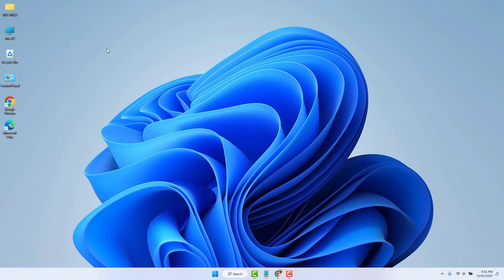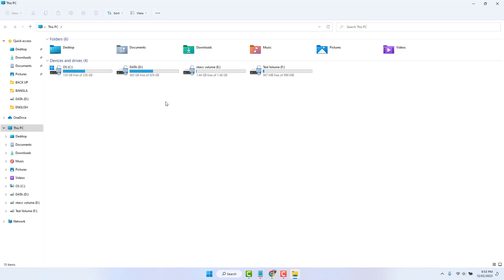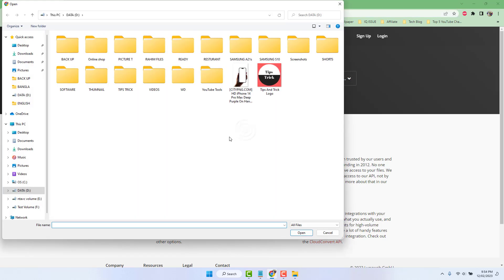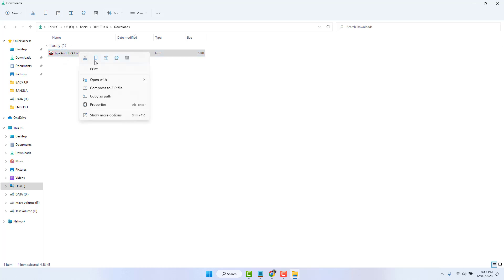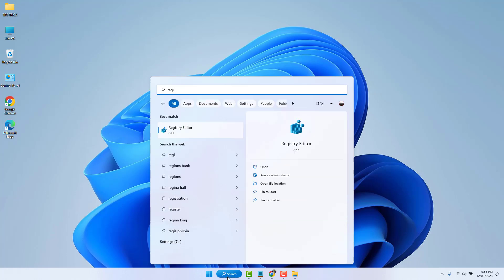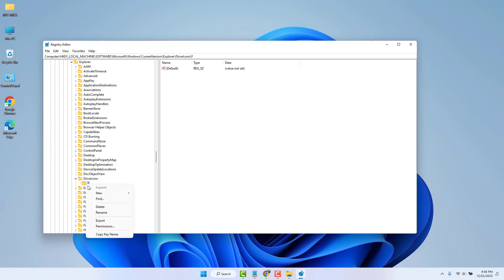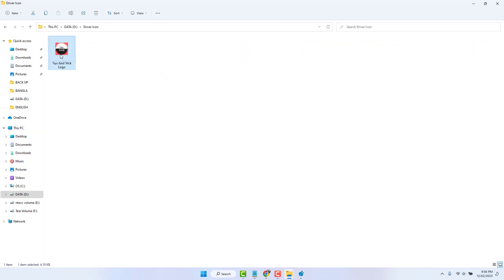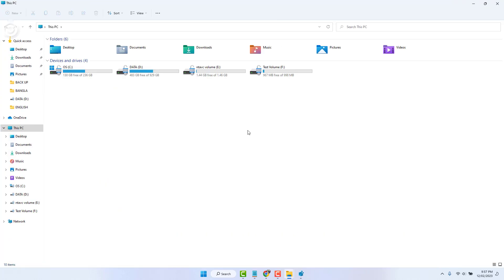How to Change Drive Icon In Windows 11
Here in this video tutorial, I will show you guys how to change your This PC/MyComputer Drive icon in your Windows 11 PC or Laptop.

HKEY_LOCAL_MACHINE\SOFTWARE\Microsoft\Windows\CurrentVersion\Explorer\DriveIcons

DefaultIcon